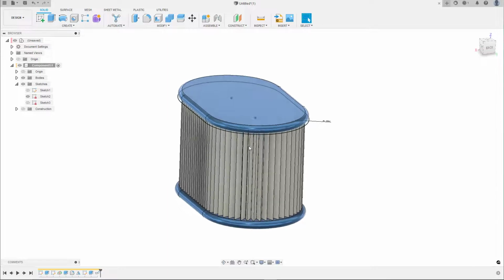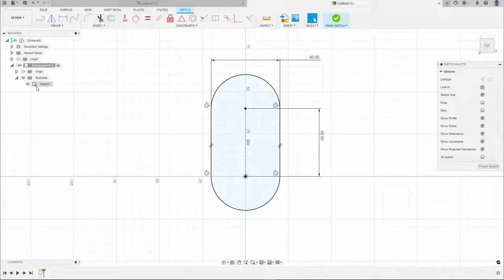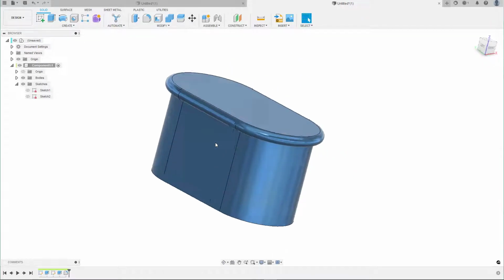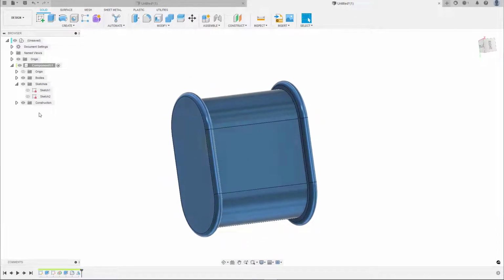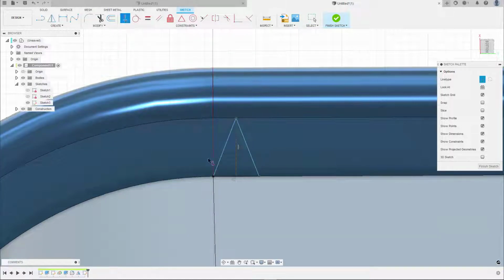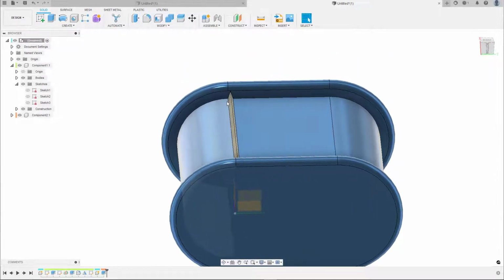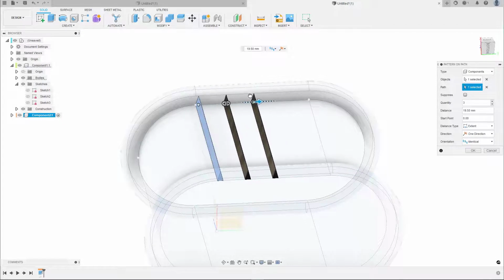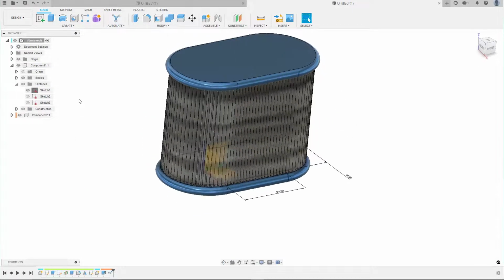Fusion 360_Pattern on path (English)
This is a first try at English tutorial. It's base on a question from a member of Facebook group Fusion 360 Users. It a very simple tutorial with a couple of tricks to use Fusion 360 for people starting with Fusion 360.
Please tell me if you like that tutorial. If I get some good feedback and if people like my style, I will do more like those. I actually have a lot in French already that I can translate !

Thanks

Rodrigue